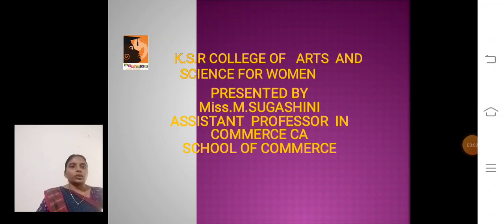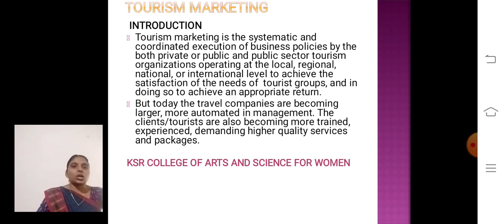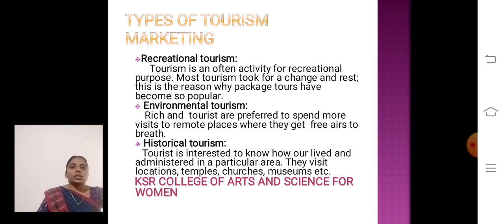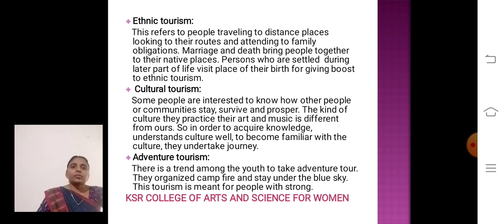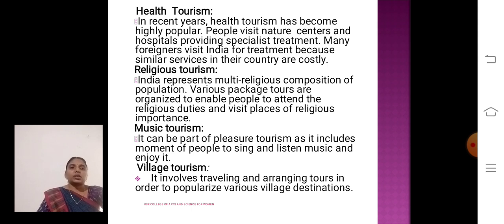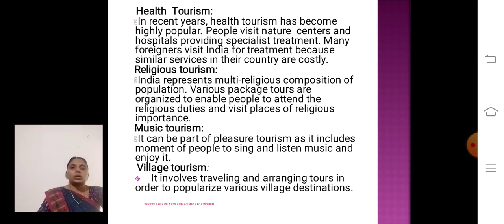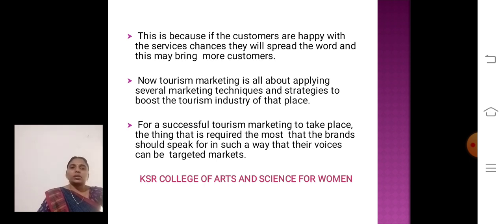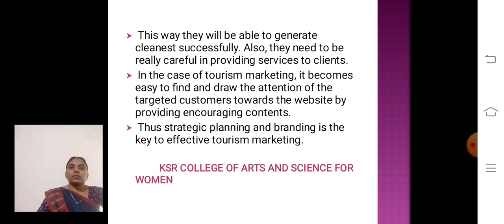LCS :Service Marketing Unit IV | Ms. M.Sugashini , Asst Professor of Commerce CA